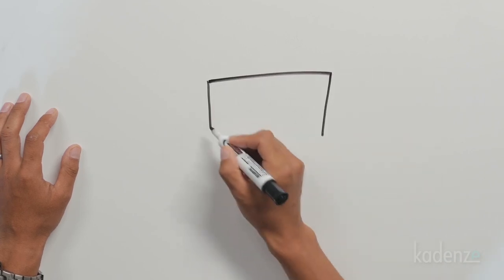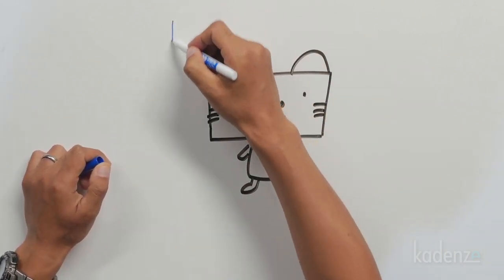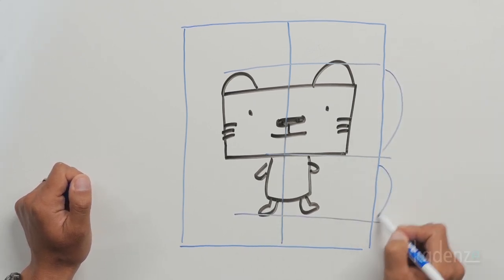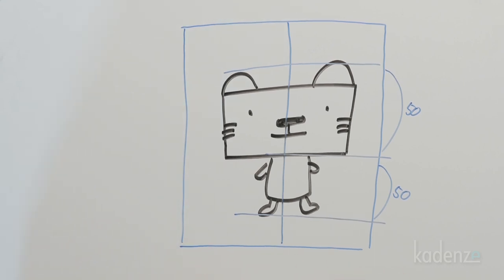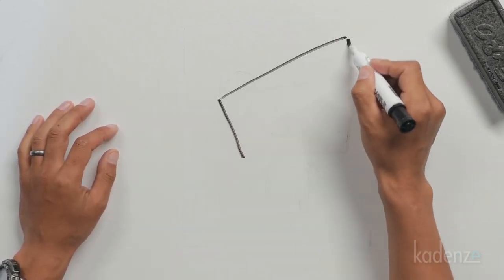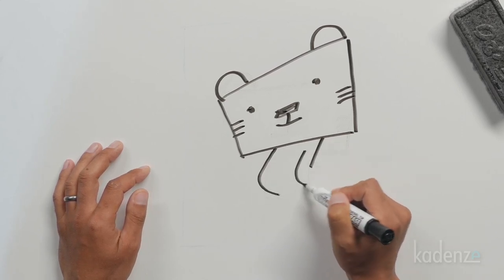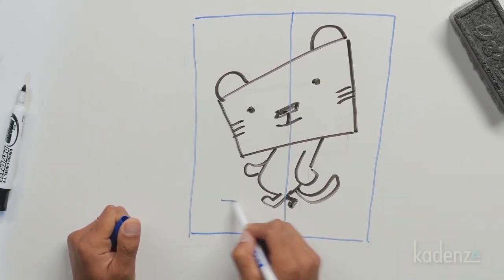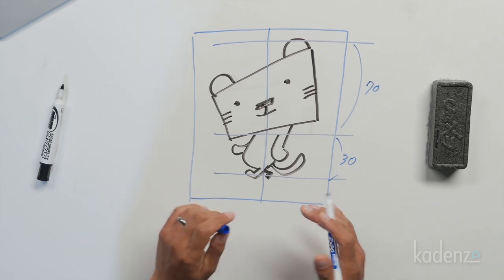Static vs. Dynamic Composition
Junichi Tsuneoka does a sketch comparison of static and dynamic composition.